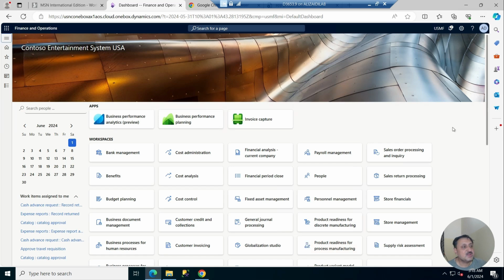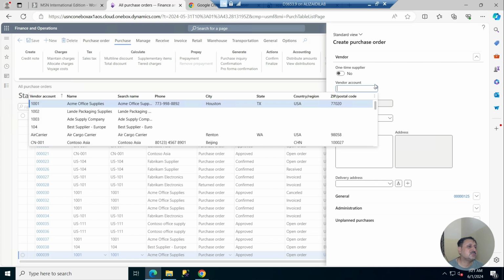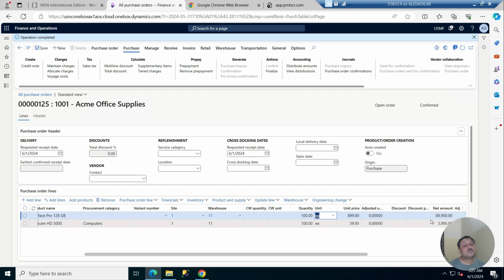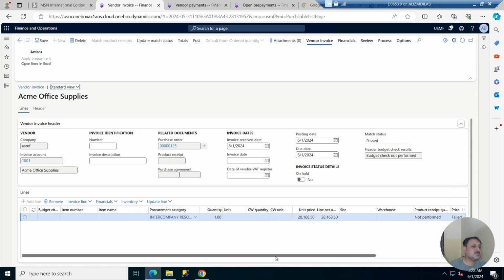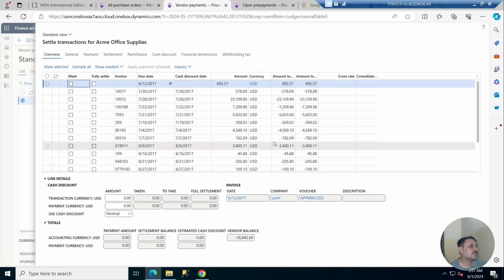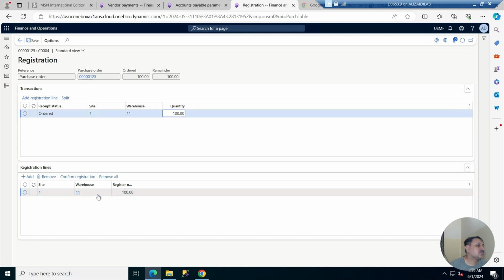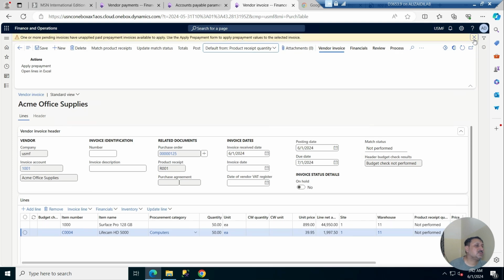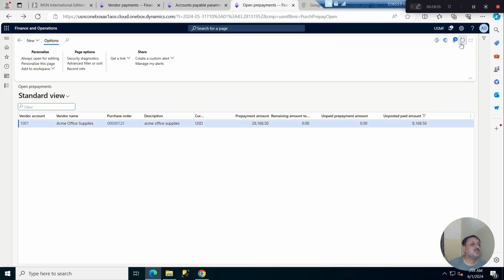Prepayment in D365 Finance and Operations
Purchase prepayment in D365 Finance and Operations
In this walkthrough I shared how you can create and settle prepayments in Purchase order